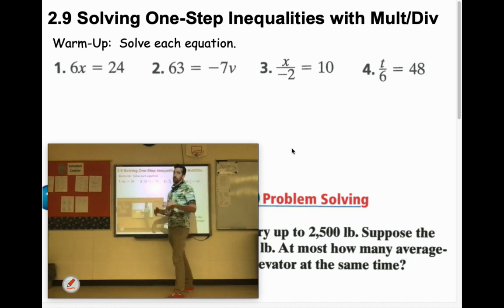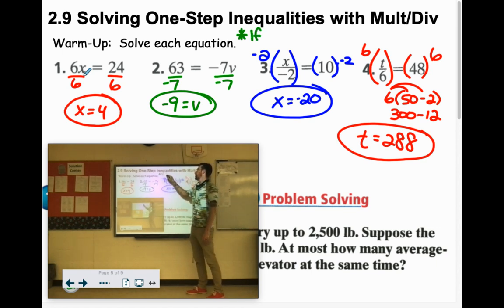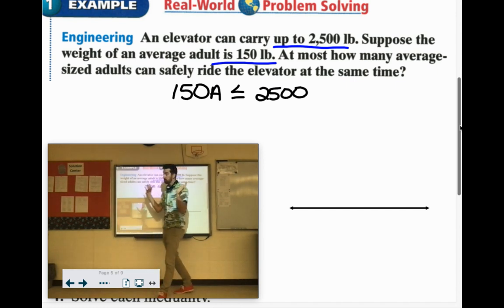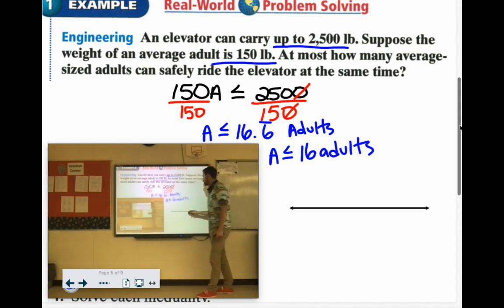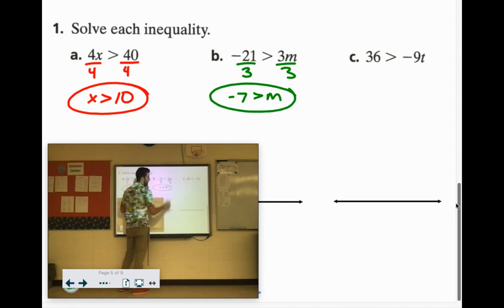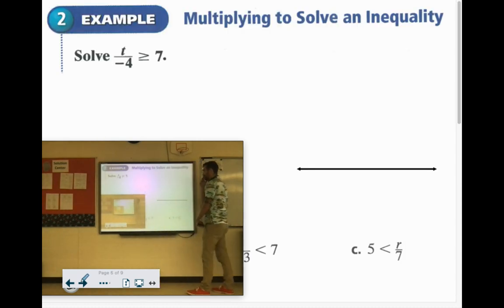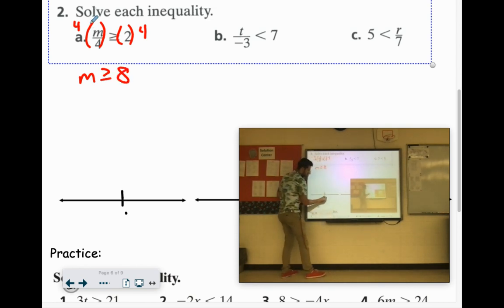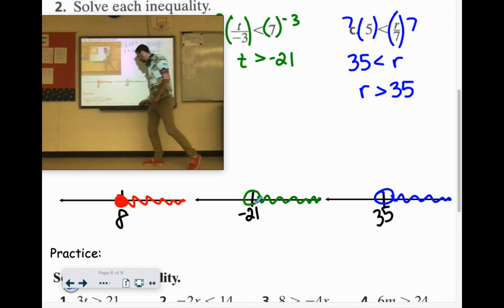IA Solving One Step Inequalities with Multiplication and Division